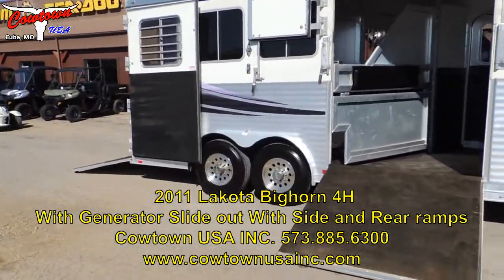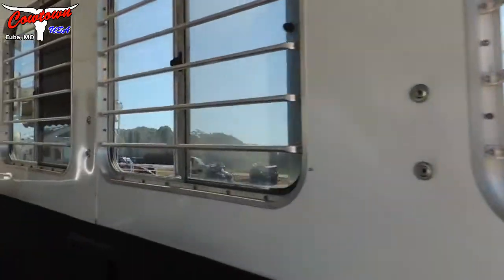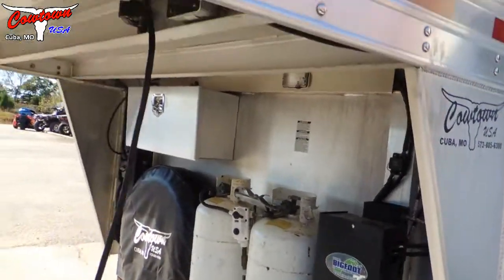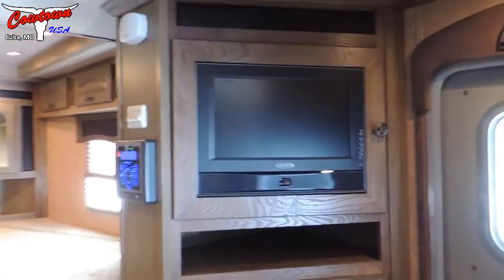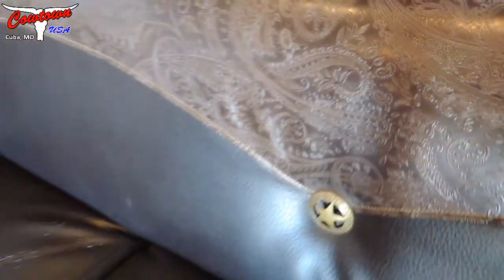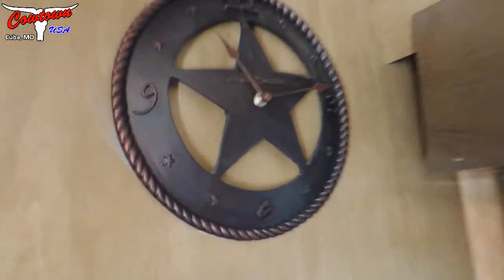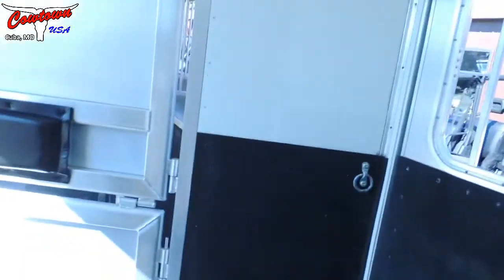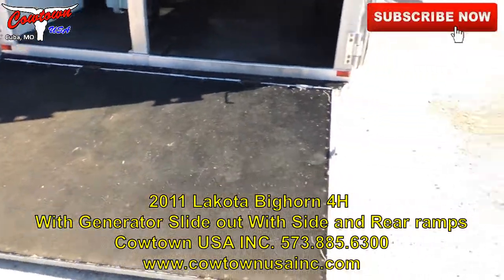2011 Lakota Bighorn 4H With Generator Slide out With Side and Rear ramps